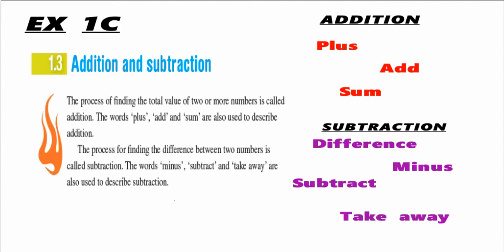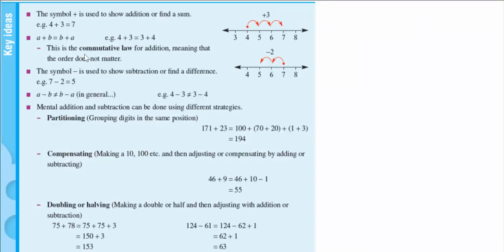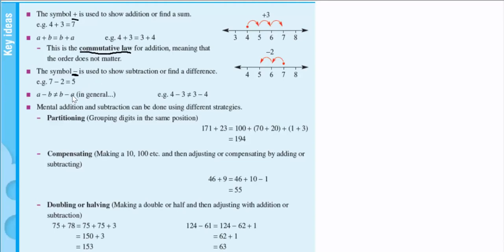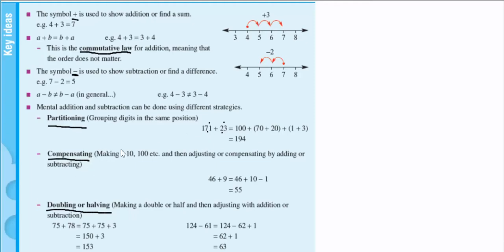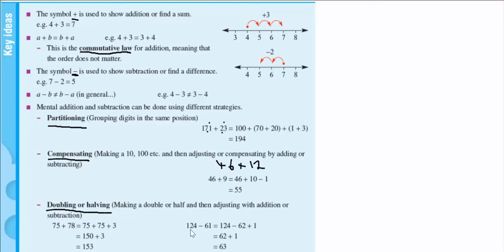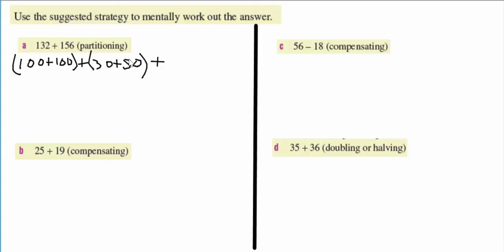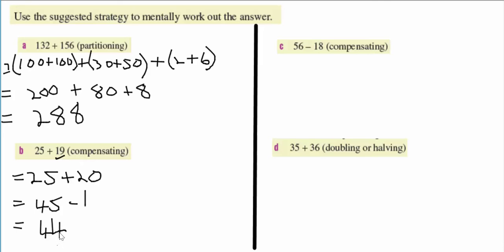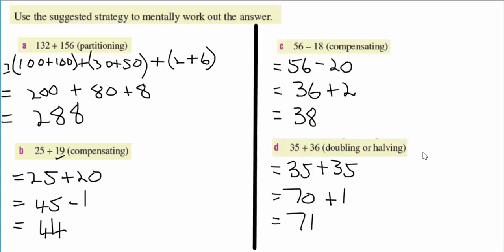Ex 1C Addition and Subtraction